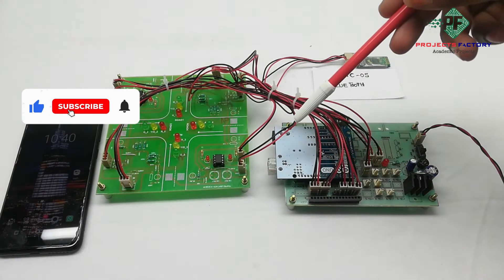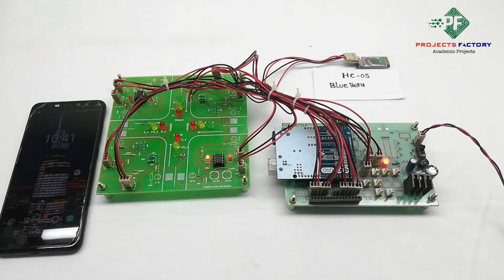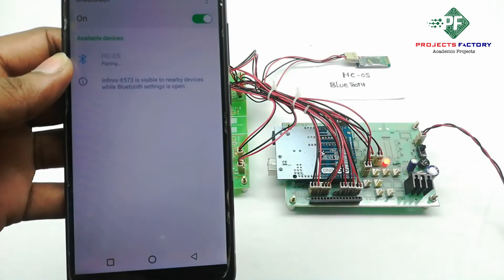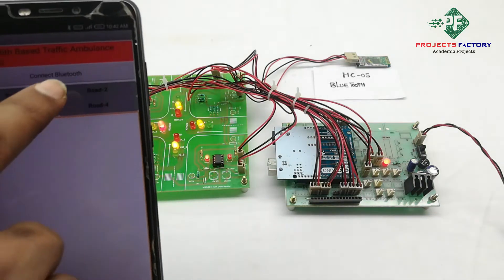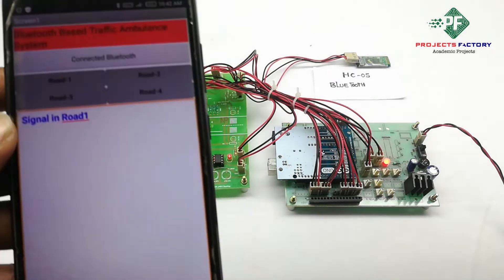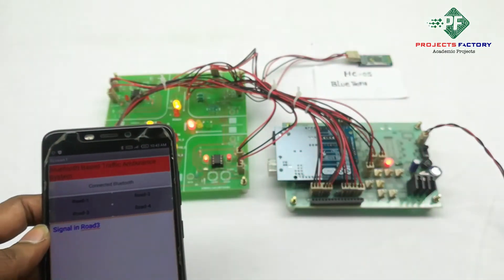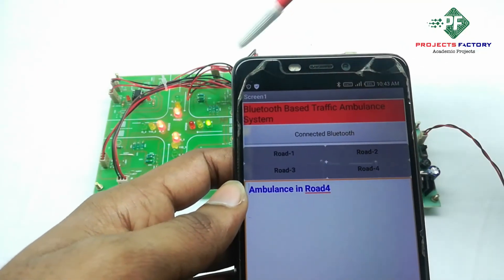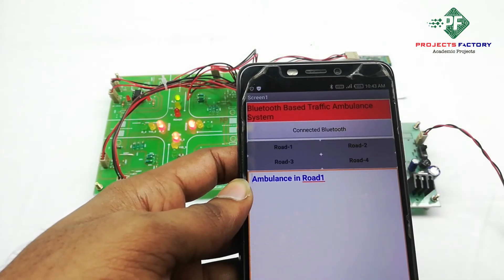Bluetooth Based Traffic Ambulance System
Project short description:
In this video we know about Bluetooth Based Traffic Ambulance System. Here traffic leds operated based on time delay. Means Arduino allows one road at a time and remaining roads not allowed. In one road green led and remaining roads red led. If ambulance come in one road, if its want green signal then we can give request from mobile app. From mobile app we can give signal request for four roads. then it will gives the green signal on that road only and all information will be displayed on lcd.